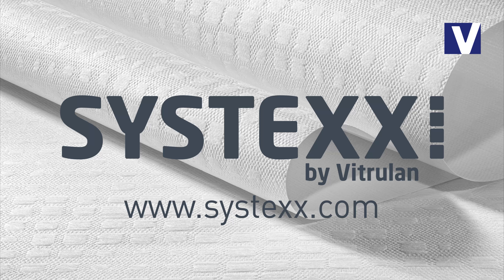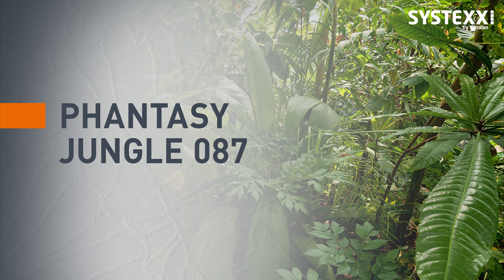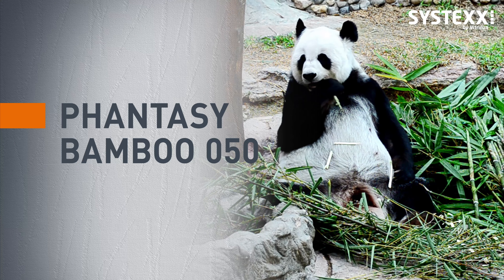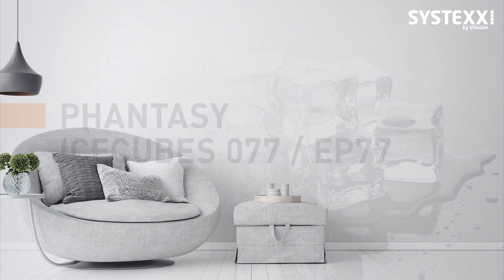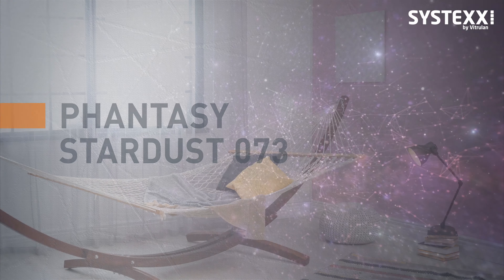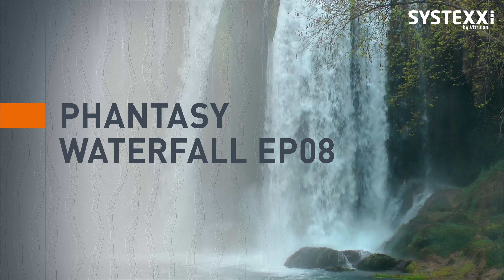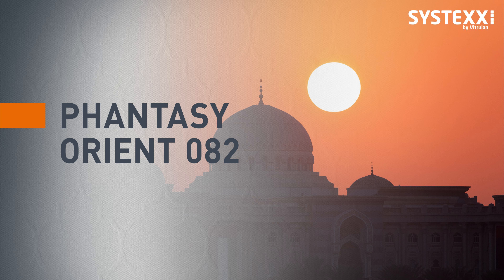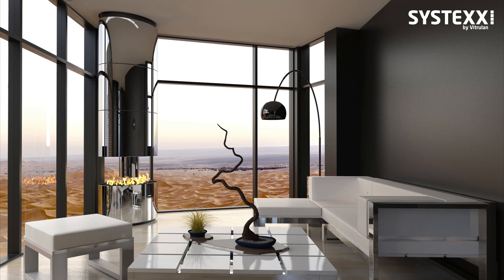SYSTEXX Phantasy - Worlds of fantastic designs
ENVISION YOUR SPACE

Be it the deepest jungle or the vast, barren desert landscape: SYSTEXX Phantasy takes you on a journey into fantastic worlds. Opulent designs, fascinating and large-size patterns turn entire rooms or accentuated walls into the highlight of any apartment, office or hotel room. Create a breathtaking atmosphere and liven up your walls with fantastic decor ideas.

In addition to expressive glass fabrics, you will now also find two fascinating Effect Print designs in the SYSTEXX Phantasy range. Extremely fine sand is applied to a perfectly smooth glass fleece with a special printing technology and creates impressive effects that vary depending on how the light falls on the design.